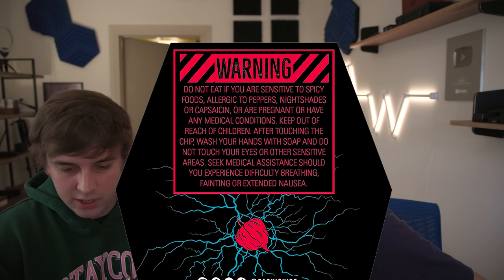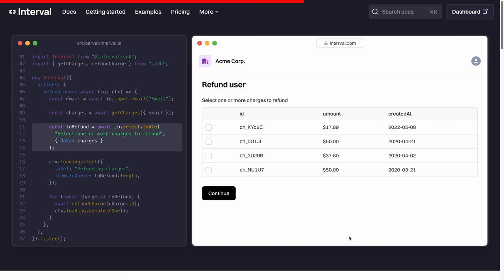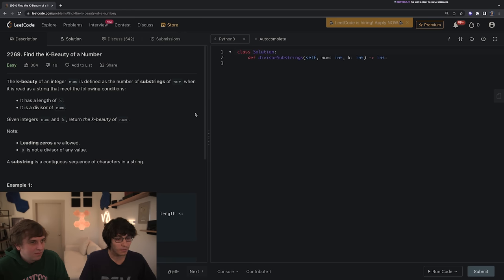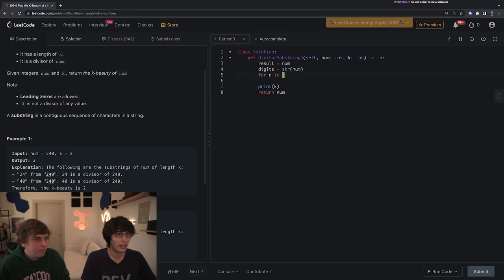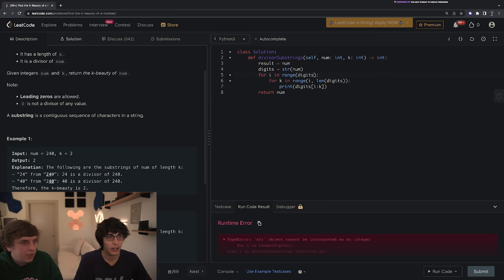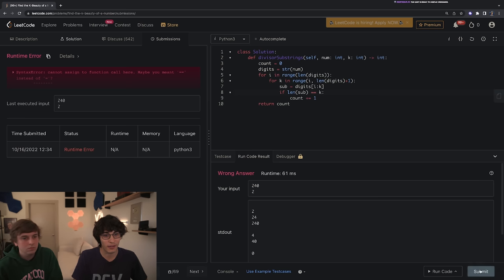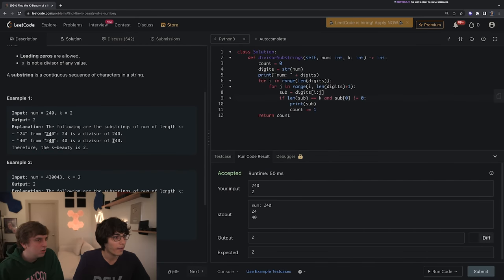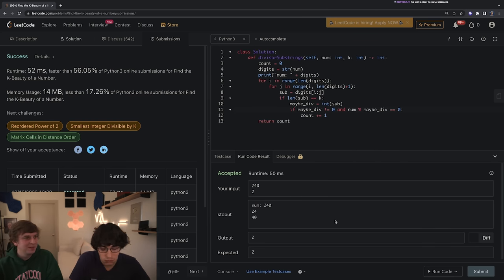Worst Coding Interview of my Life